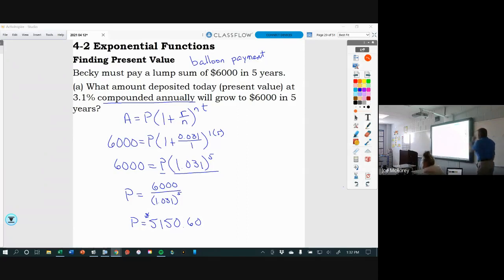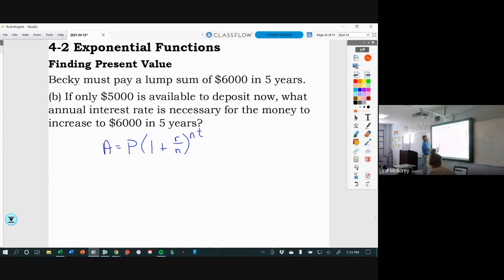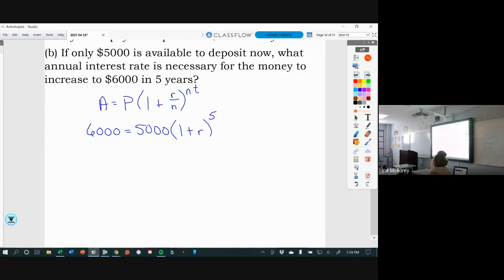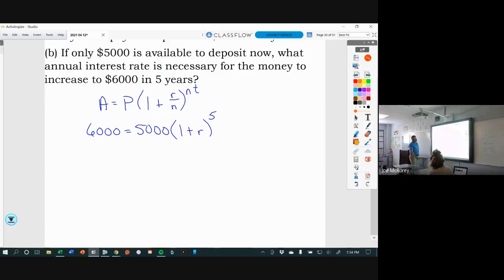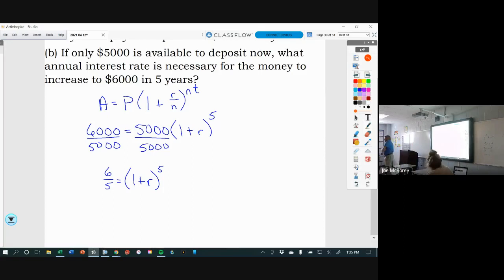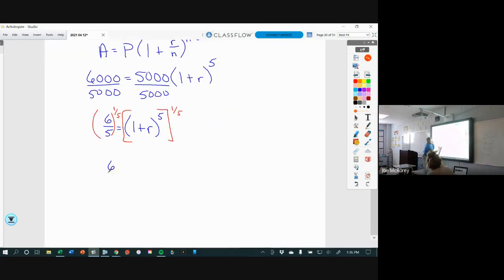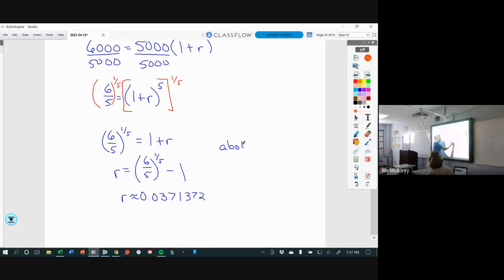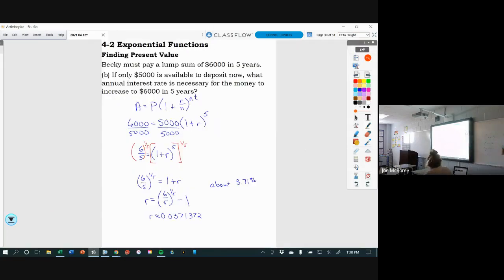4-2 Exponential Functions (Part 3)